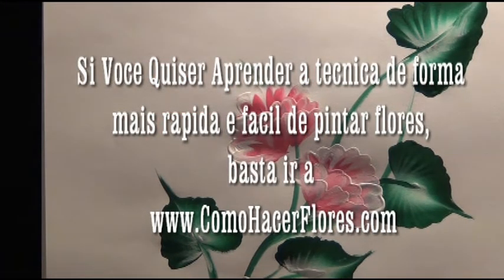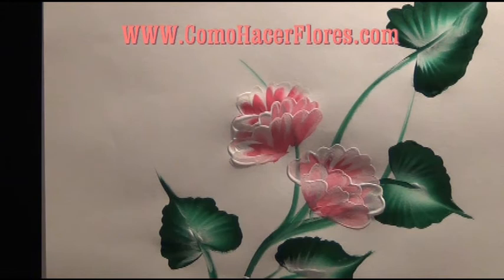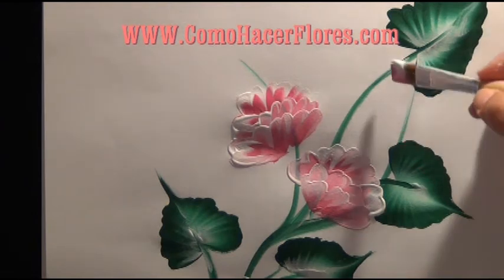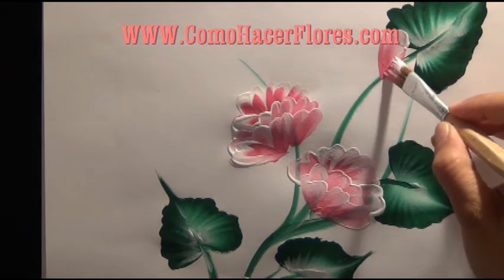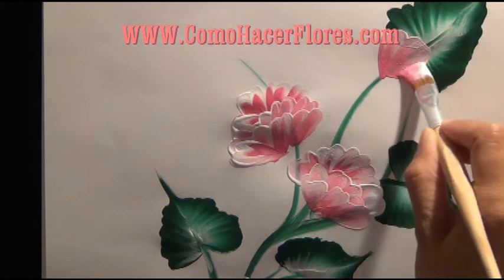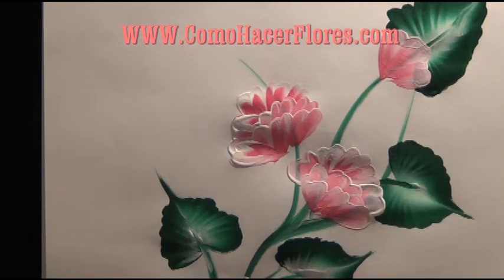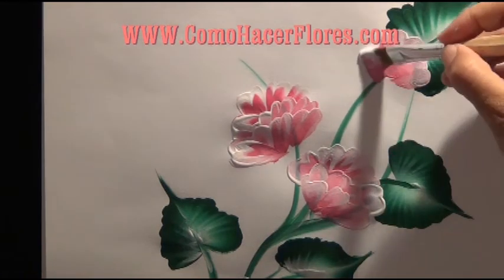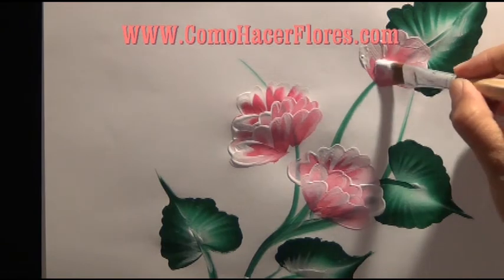42-If you want to learn how to paint fast and the easiest way to paint flowers!!.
Como hacer flores, un arte que todo el mundo puede aprender, con las técnicas, más fáciles y rápidas, solo necesitas pintura acrílica, 3 pinceles y hojas, luego podrás pintar todo lo que quieras, con diferentes tipos de flores.